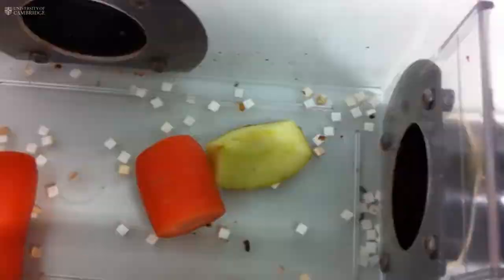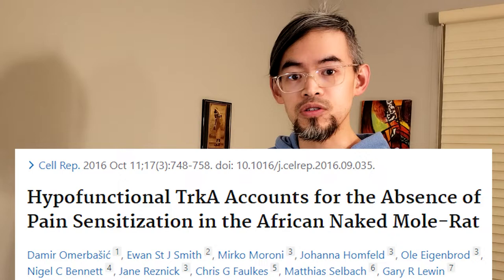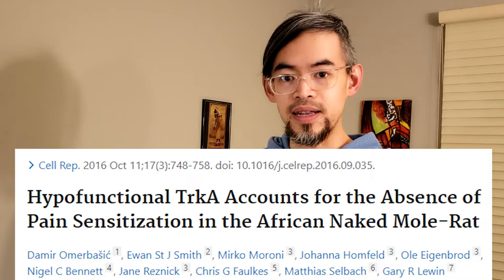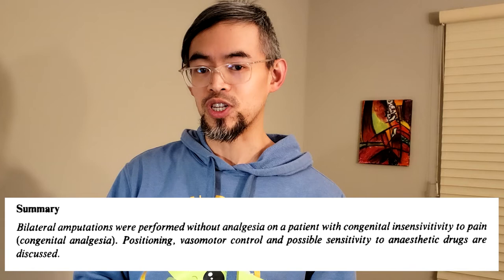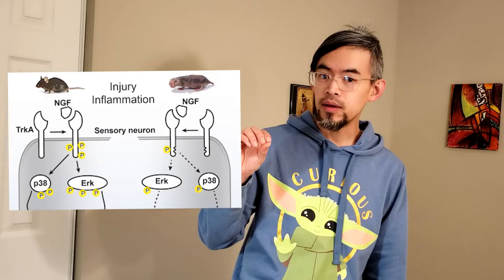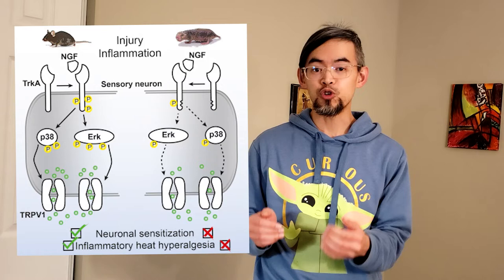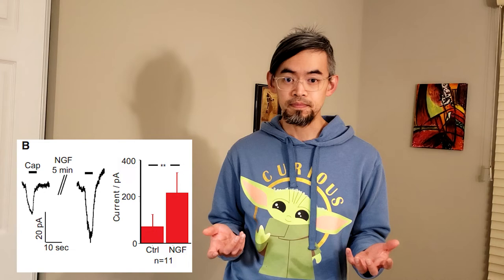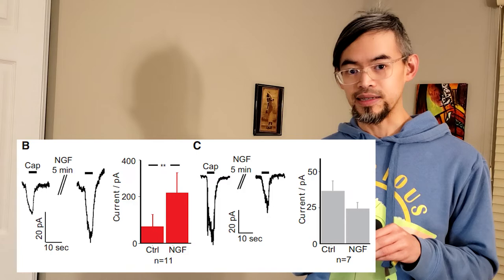Naked as a Mole Rat: Mechanisms of pain resistance explained (Neuroscience Beyond the Mouse)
A neuroscientist and science communicator teaches you about the naked mole rat, a funny little critter with a resilience to one type of pain. In this video, I talk about the mechanisms and molecules explaining how these subterranean animals resist pain!

Based off a discovery published in a 2016 Cell Reports paper called "Hypofunctional TrkA Accounts for the Absence of Pain Sensitization in the African Naked Mole-Rat", this video explains the molecules involved in the process of pain sensitization, a common experience and protective response that prevents an injured body from being further injured. Several signaling molecules are explained, starting from nerve growth factor (NGF), the TrkA receptor, and finally the TRPV1 receptor. Through this video, you will learn how the naked mole rat is insensitive to inflammatory pain! This is episode 2 of Neuroscience Beyond the Mouse.

Other citations:
Layman, P. R. (1986). Anaesthesia for congenital analgesia. Anaesthesia, 41(4), 395–397. doi:10.1111/j.1365-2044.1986.tb13225.x
van Ness Dearborn, George M.D., Ph.D.. A CASE OF CONGENITAL GENERAL PURE ANALGESIA. The Journal of Nervous and Mental Disease: June 1932 - Volume 75 - Issue 6 - p 612-615